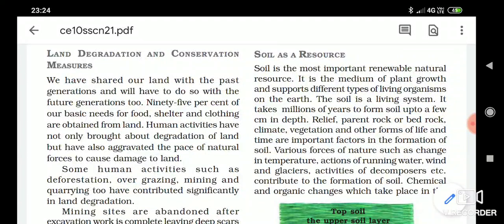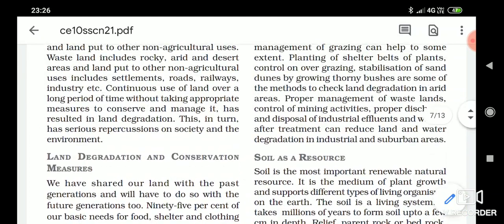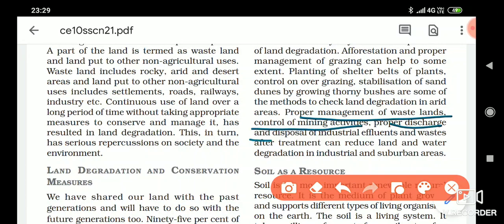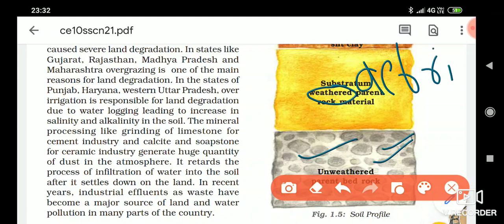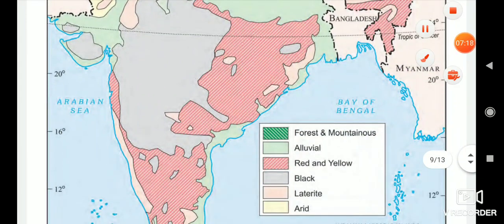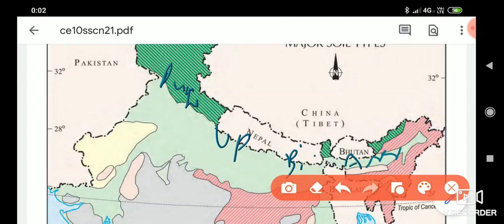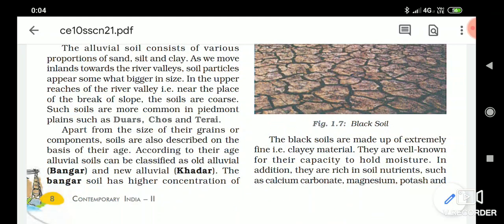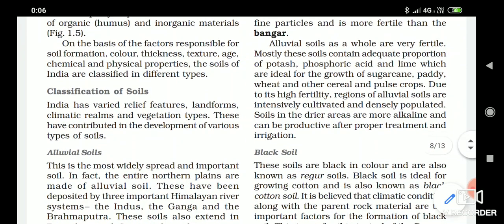Geography Chapter 1| Class 10| Resources and Development|P6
This is the 6th Part of Geography Chapter 1